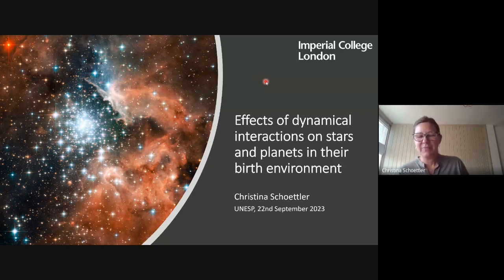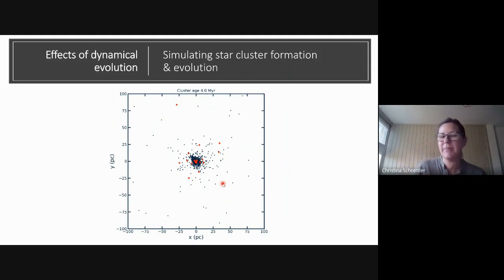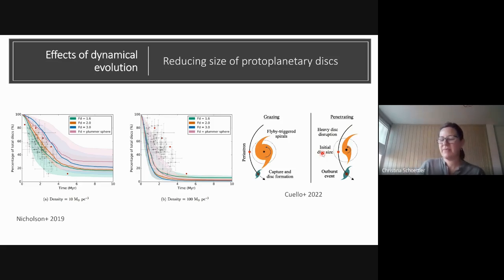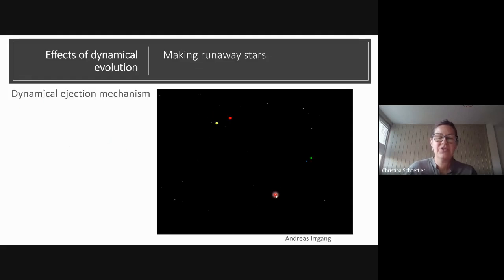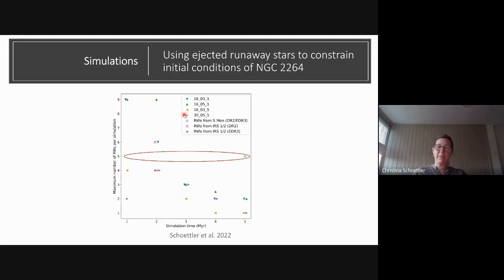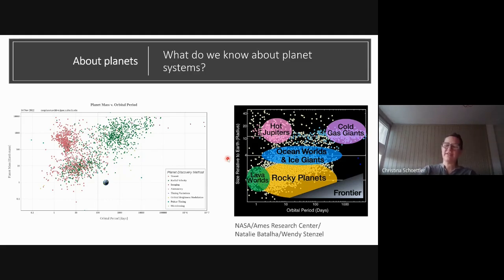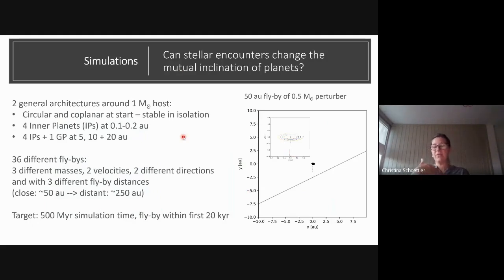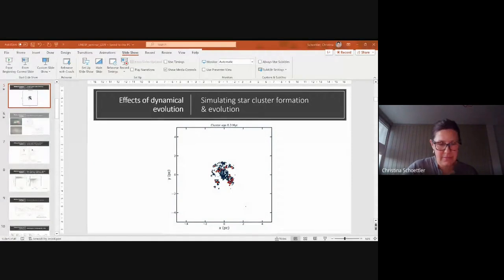Seminário GDOP (22/09/23) - Dra. Christina Schoettler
Effects of dynamical interactions on stars and planets in their birth enviroment
 Dra. Christina Schoettler - Imperial College